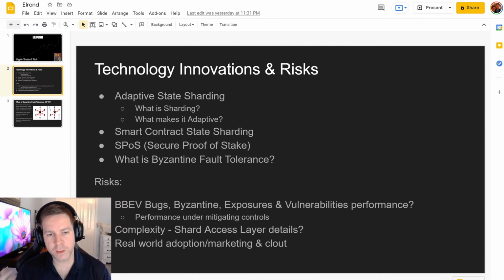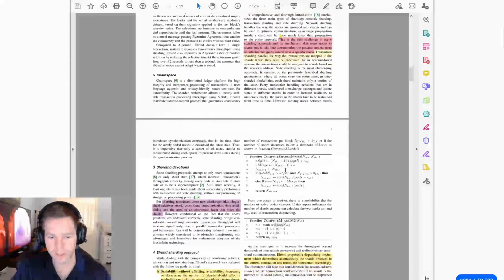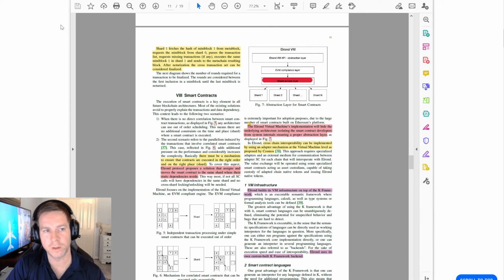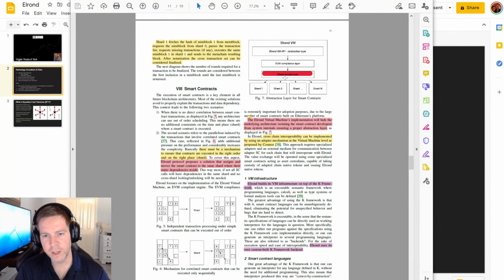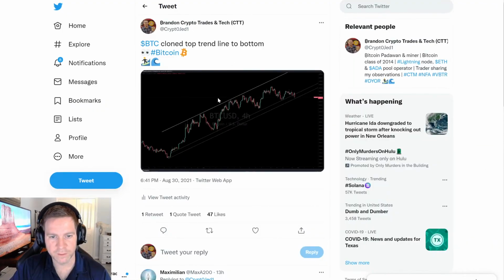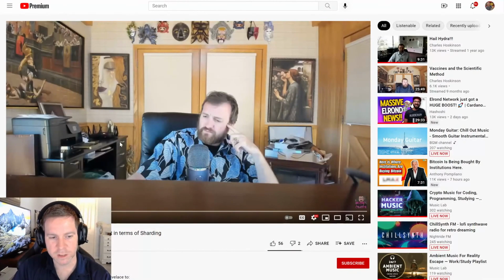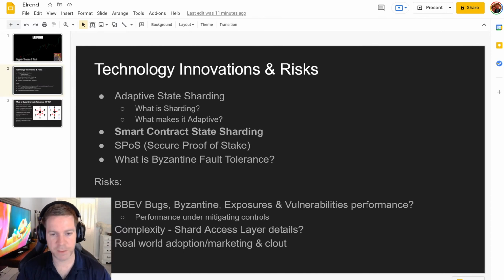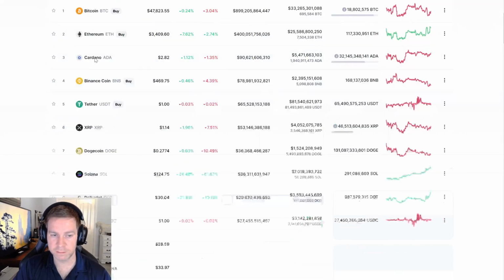Elrond (EGLD) Massive Upside! Investment Opportunity, Charts, Tech Breakdown & Risks Explained.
Live Crypto Trading Q&A. Focusing on Bitcoin, Ethereum and Cardano plus this week we take a look at a new crypto project with MASSIVE upside, Elrond.

Looking at trades in Bitcoin (BTC), Ethereum (ETH), Cardano (ADA), Chainlink (LINK), Polkadot (DOT), Litecoin (LTC) & Steller (XLM), etc! Ask me about your favorite! Q&A

We focus on helping new investors in cryptocurrency quickly get up to speed on crypto technology as well as using Conquering the Markets (CTM) style trading in crypto currency. If you want to learn to trade like I do join CTM (Jordan Lindsey's Conquer Trading & Investing) - this is THE BEST group of traders on the internet (period).

Please note if you follow the advice in these videos you are certainly going to lose 1000% of your money and be living in a van down by the river.